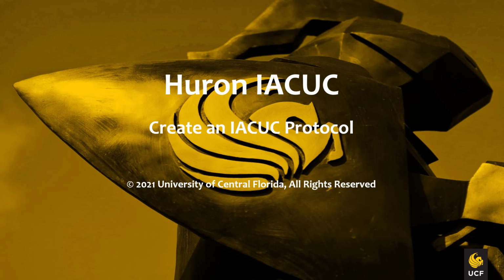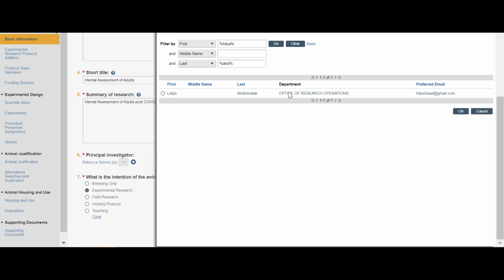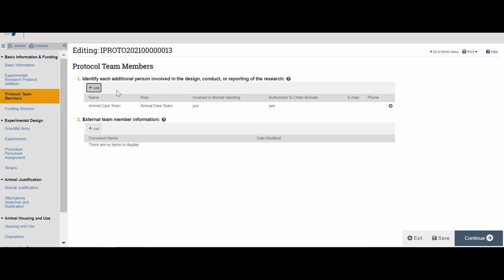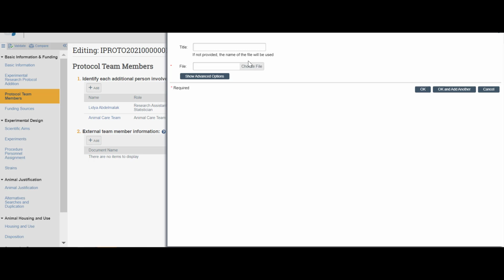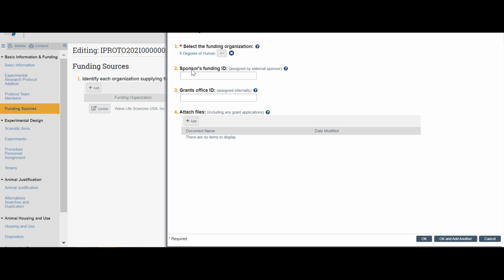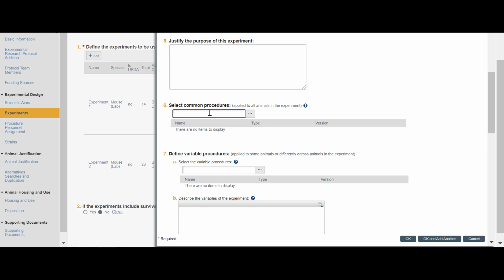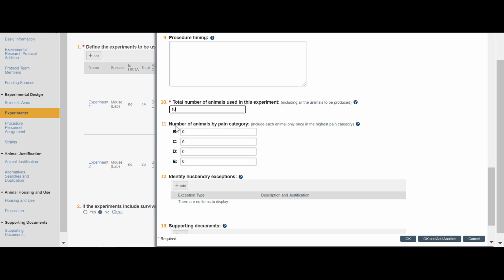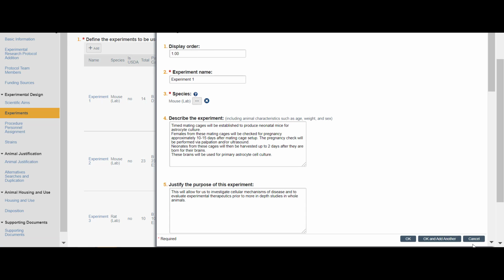IACUC Create Protocol - Part 1